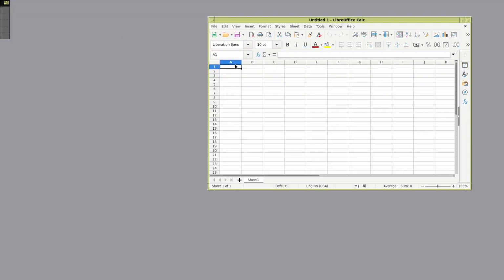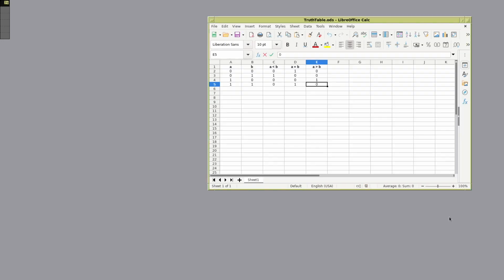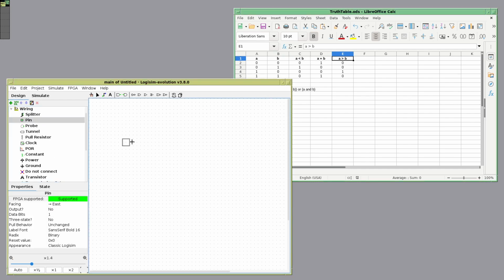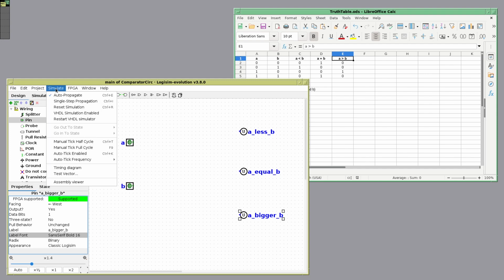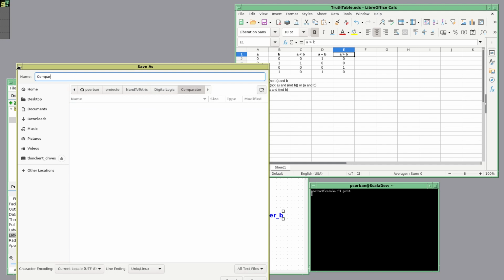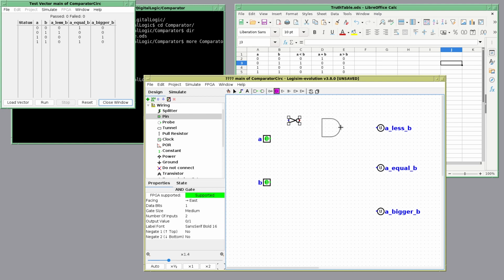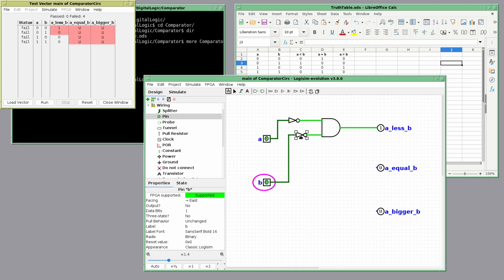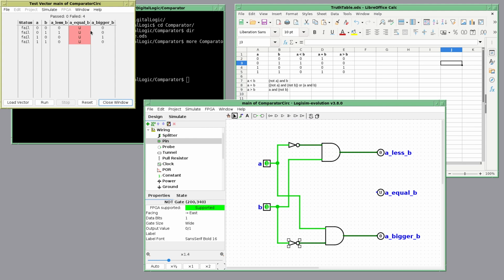One Bit Comparator With Test Vector in Logisim Evolution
It shows how to construct the truth table for a one bit comparator and how to implement it using a test vector in Logisim.

By using a test vector a kind of test driven development can be implemented as a flow of work.